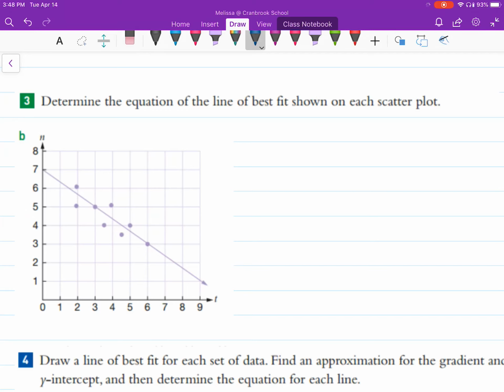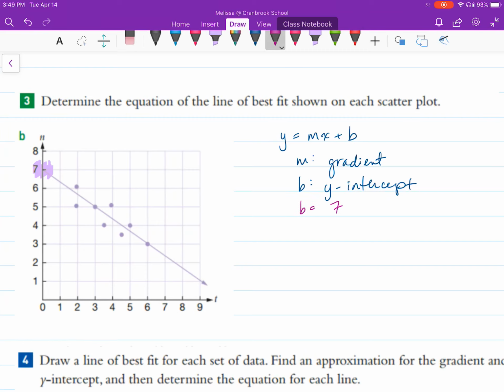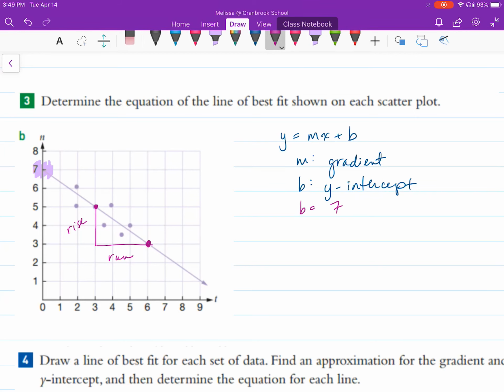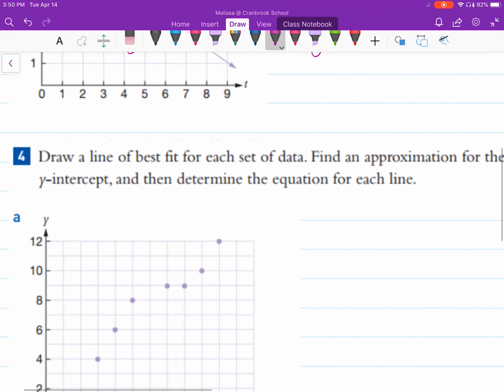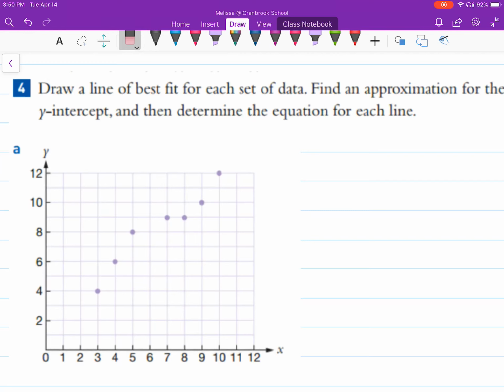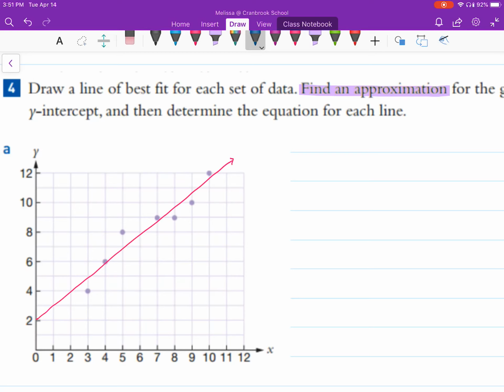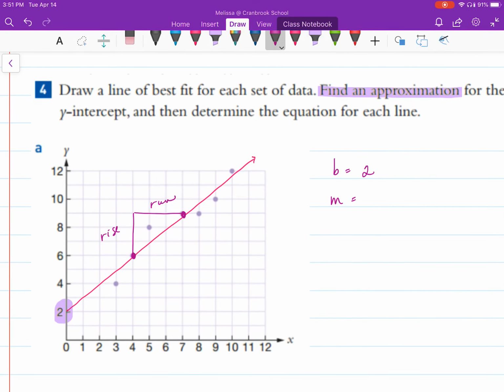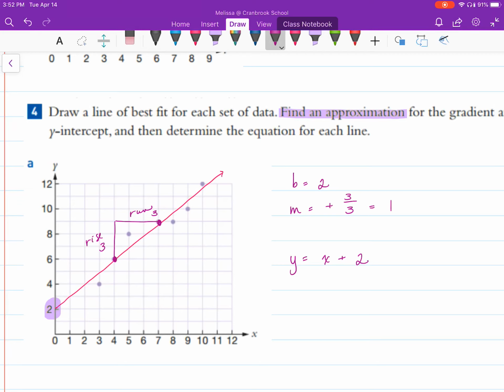April 14, 2020